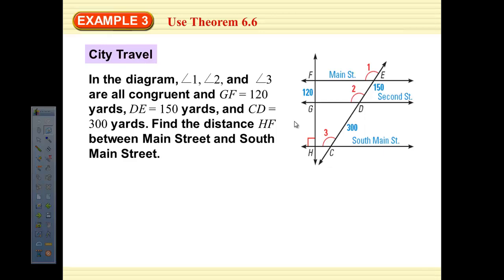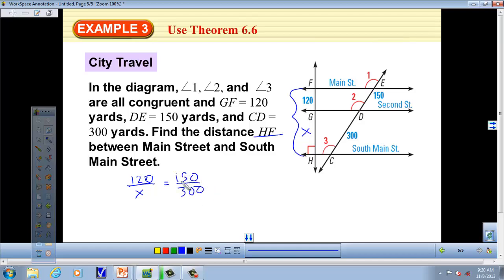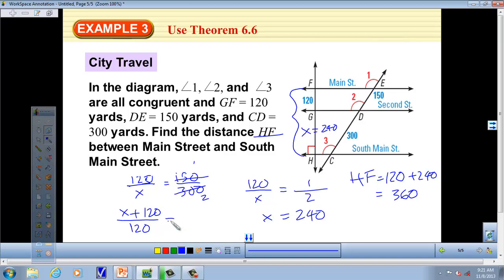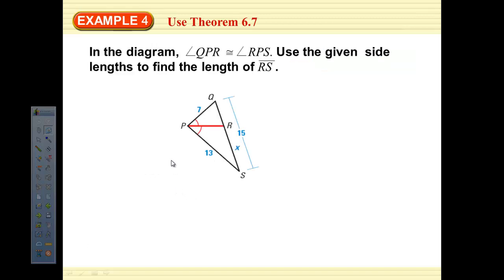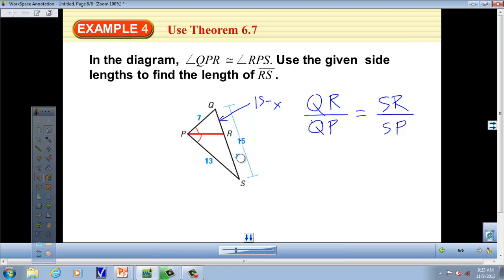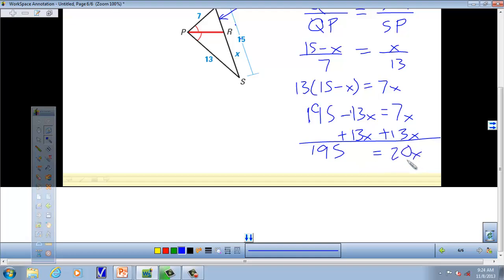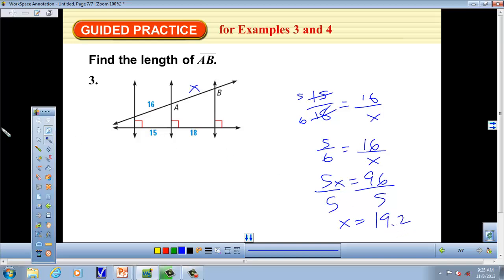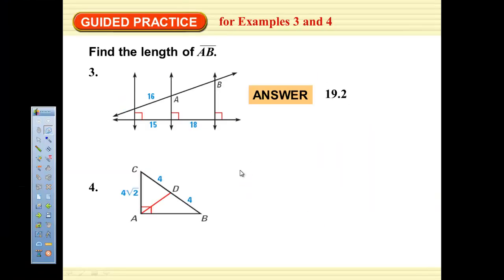Chapter 6.6-Examples 3 & 4